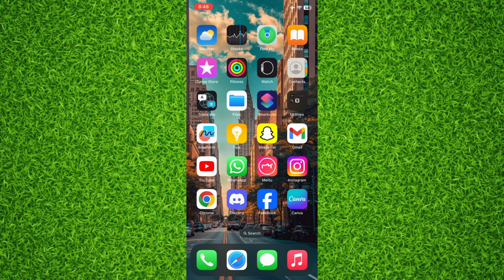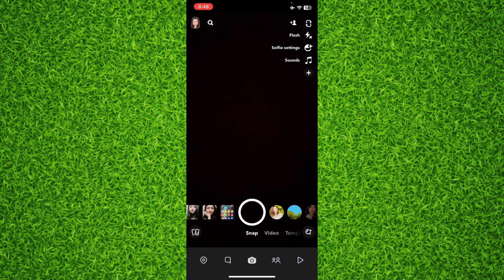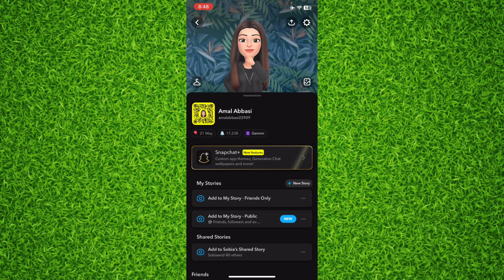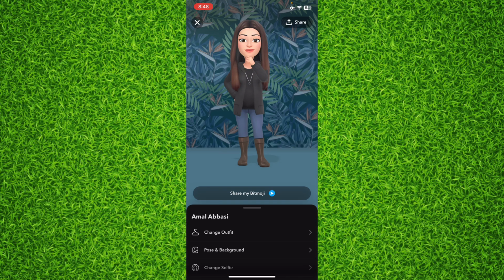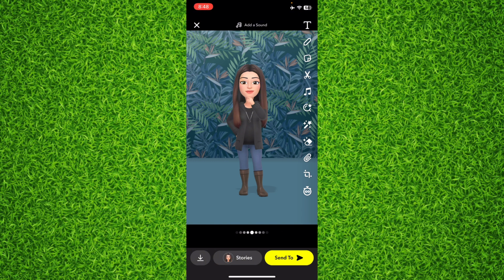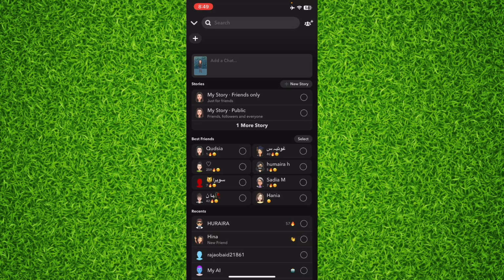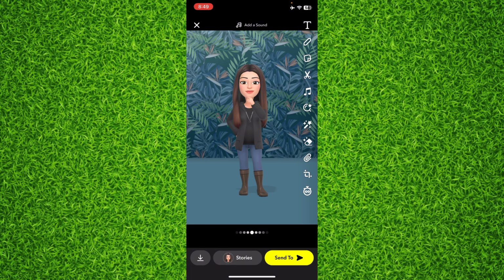How to Share Snapchat Bitmoji with Someones (Full Guide)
Want to share your fun and personalized Bitmoji with friends and family? In this comprehensive guide, we'll show you how to easily share your Snapchat Bitmoji. Discover different methods to share your Bitmoji, whether it's through direct messages, stories, or even as a sticker. Learn how to add a personal touch to your conversations and express yourself creatively with Bitmoji. Watch now and find out how to share your Bitmoji with ease!